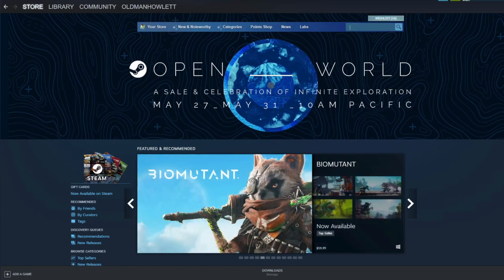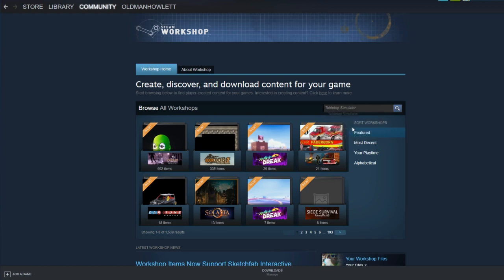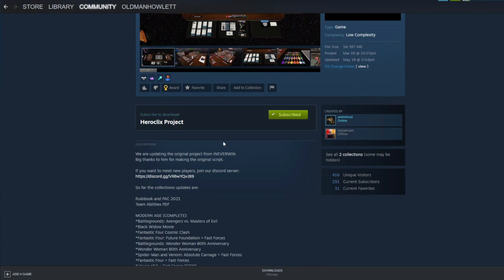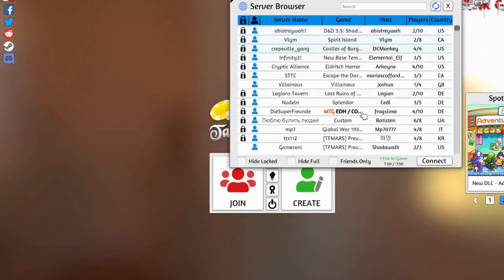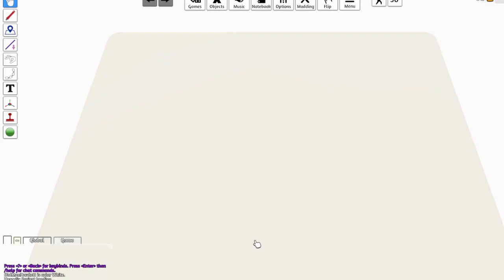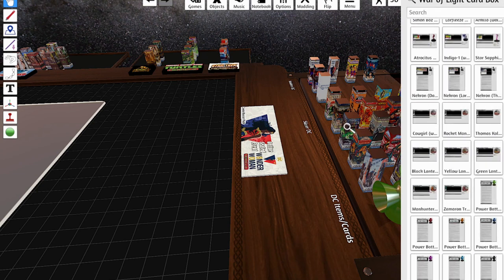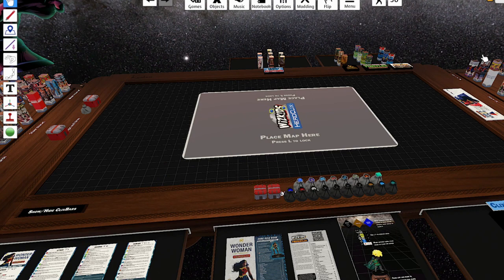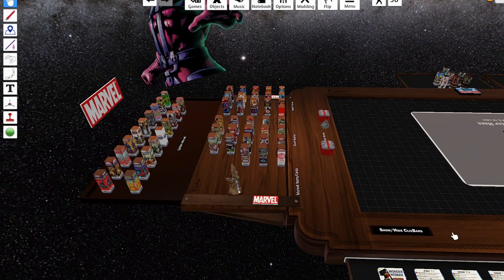How to get Heroclix on Tabletop Simulator